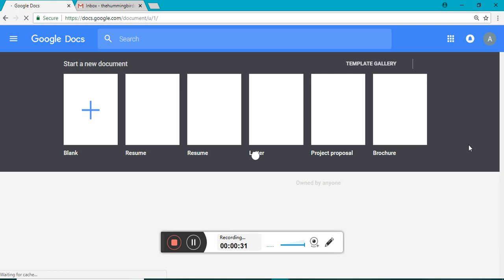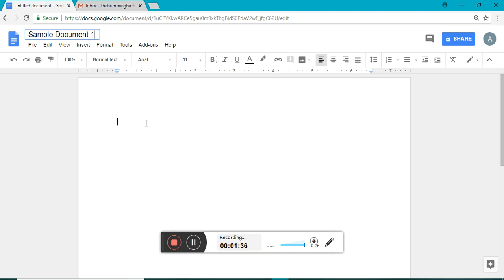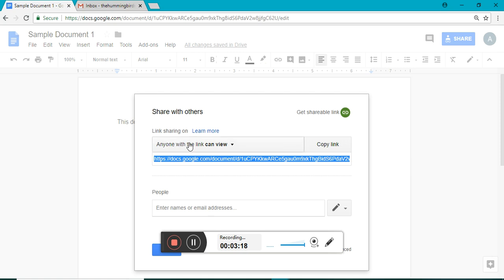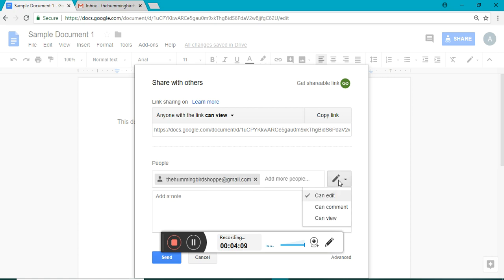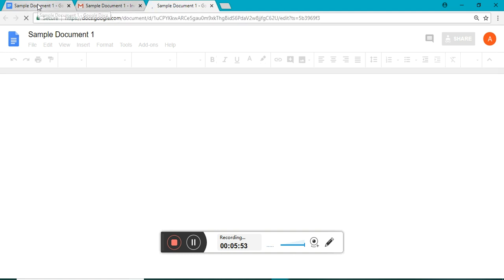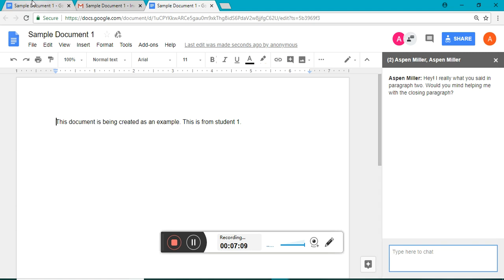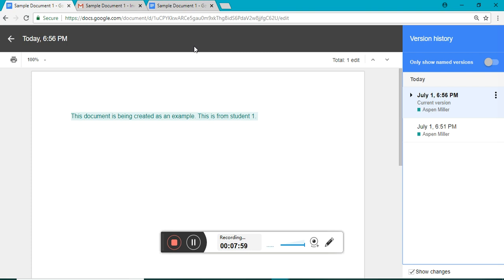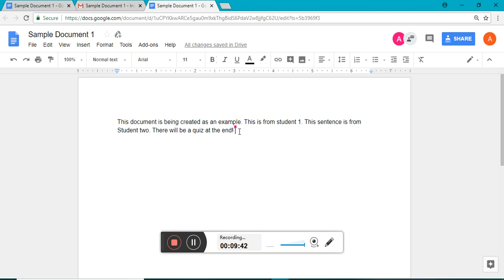How to use Google Docs for Group Projects